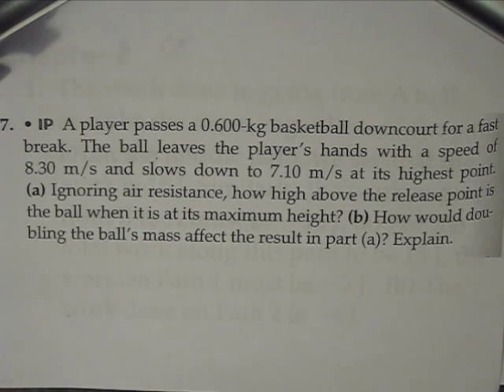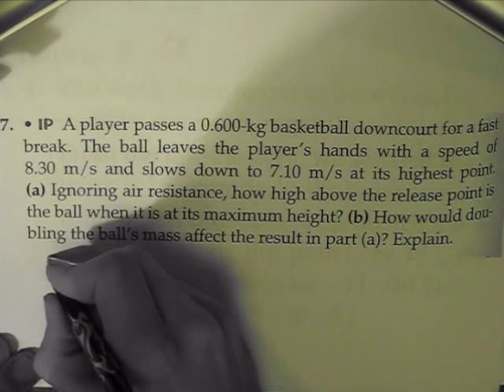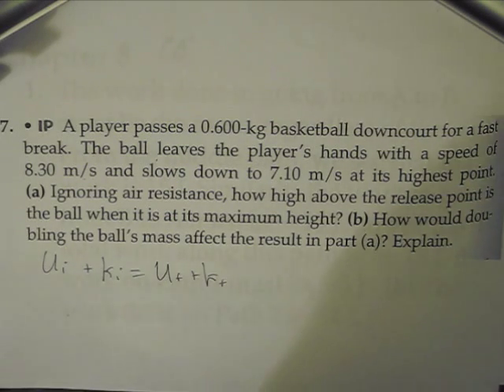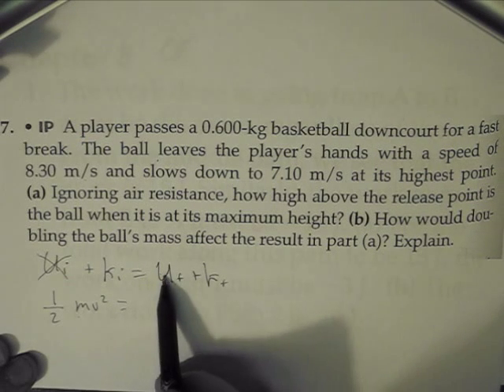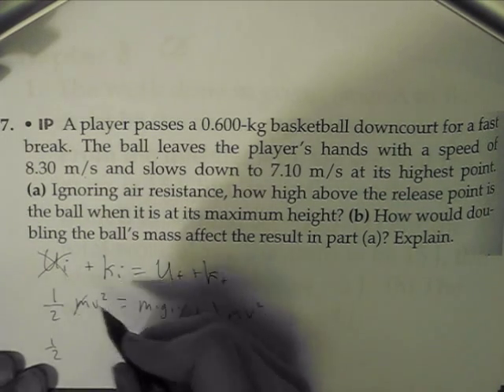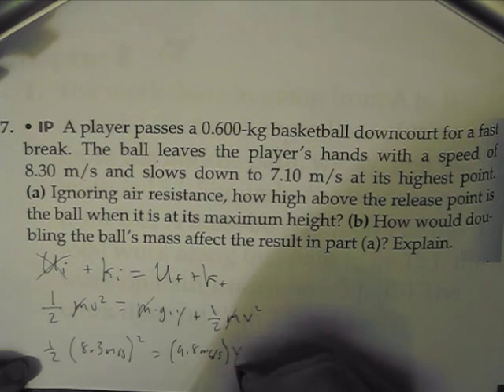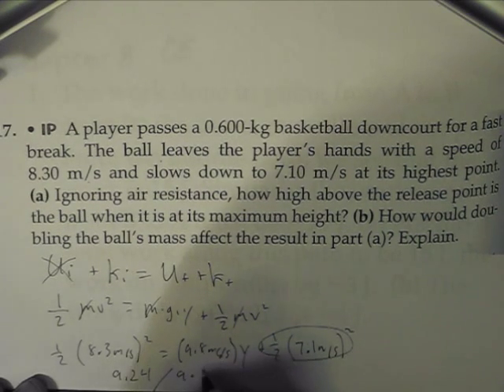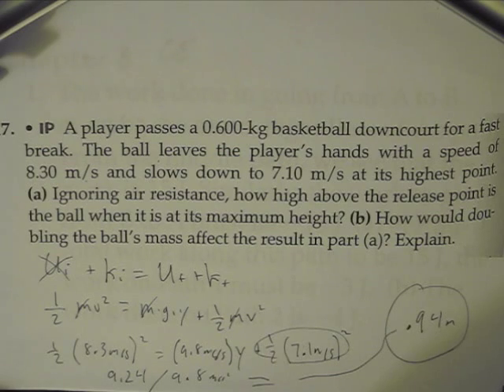Physics Problem: Conservation Of Energy (ball's max height)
A player passes a .6-kg basketball down court for a fast break The ball leaves the players hands with a speed of 8.3 m/s and slows down to 7.1 m/s at the highest point. Ignoring air resistance, how high above the release point is the ball when it is at its maximum height? How would doubling the mass effect it?